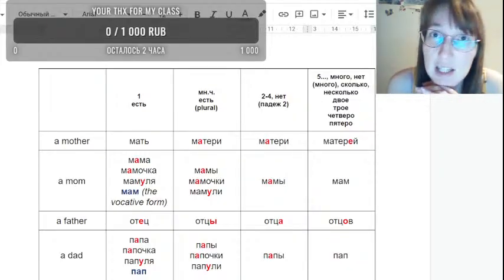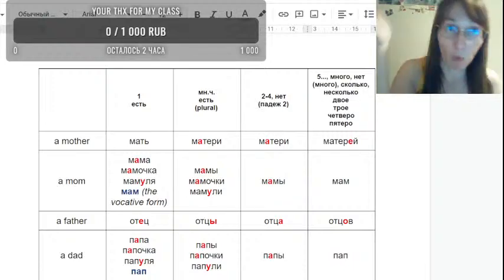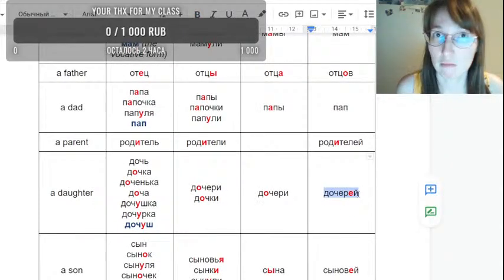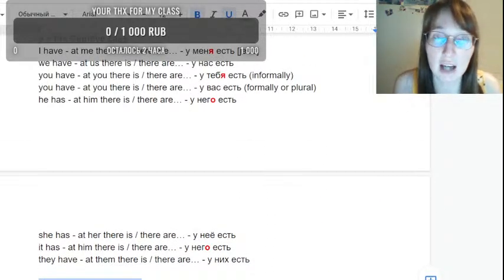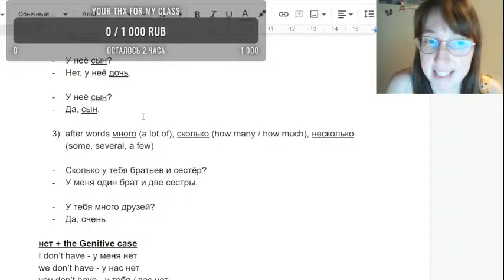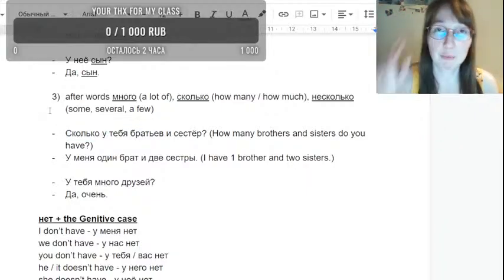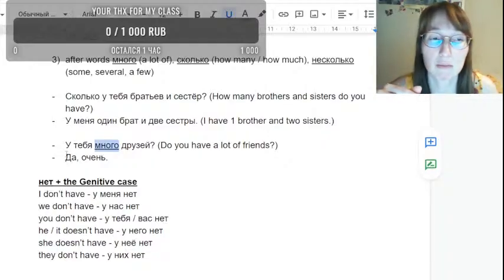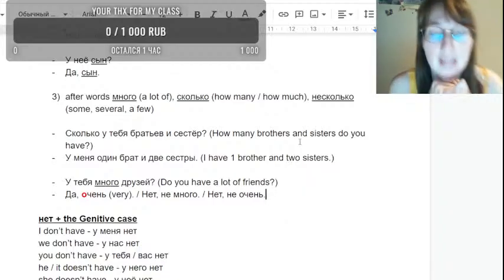New Russian words. When we don't say ЕСТЬ. The Genitive case usage and practice.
00:00 intro
01:55 a channel and a chat for Russian learners
03:42 the Genitive case plural usage
05:54 how to say "how many / how much" in Russian
06:28 how to say "a lot of" in Russian
07:10 how to say "several / a few / some" in Russian
09:17 new words practice through short dialogues in Russian